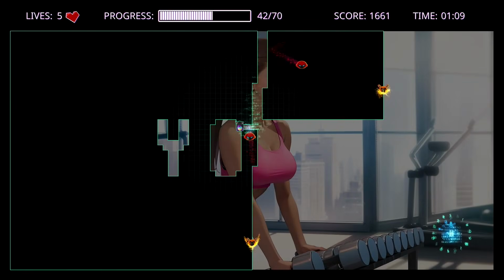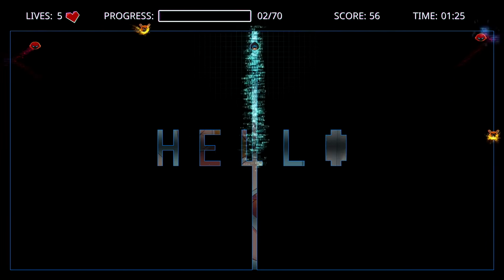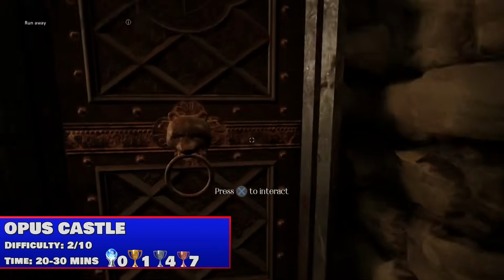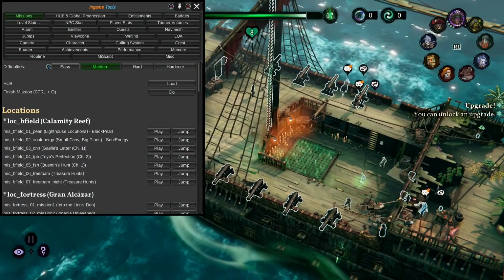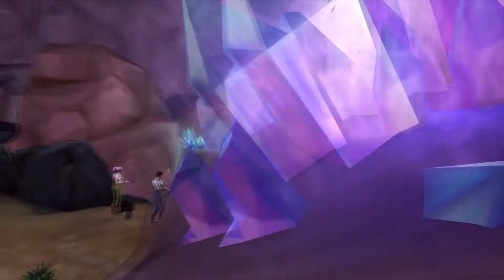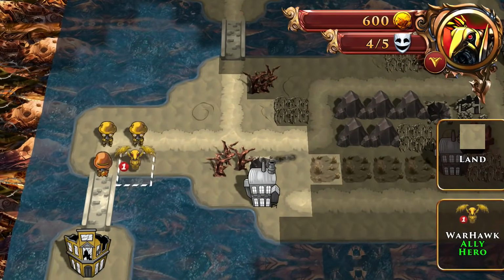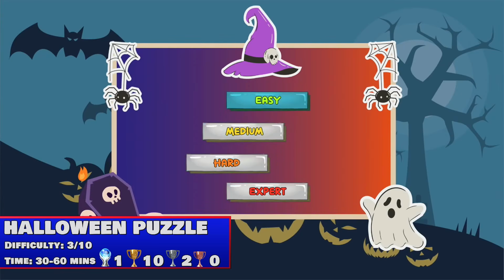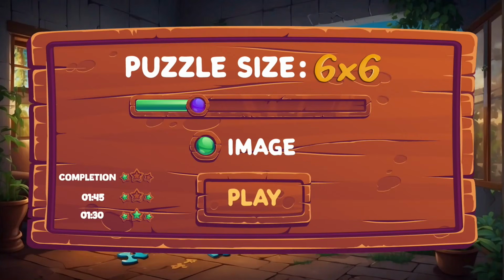Fastest Free Platinum Games on PSN [PS4, PS5] - 20 Quick Platinums for Free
00:00 INTRO
00:27 QUICK GAMES WITHOUT PLATINUM
03:28 PLATINUM WITH TRIAL VERSION
03:57 FALL GUYS FROM WISH
04:48 CHARMING PLATFORMER
05:06 LIFE SIMULATION GAME
05:37  WATERSHIP DOWN
06:11 PING PONG
06:34 SCARY & SAD
07:01 BLOOD & WINTER
07:36 HAPPY HALLOWEEN
08:12 PLATINUM JOURNEY
08:39 TETRIS MEETS JIGSAW